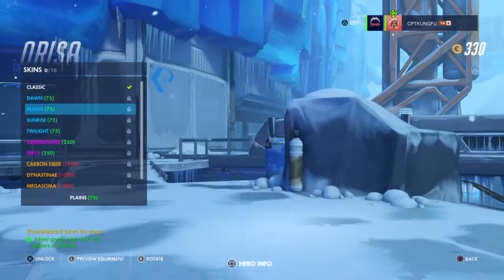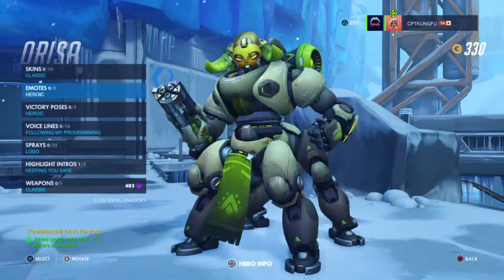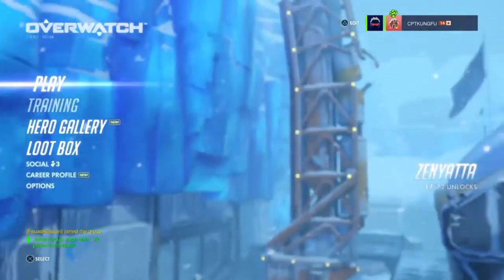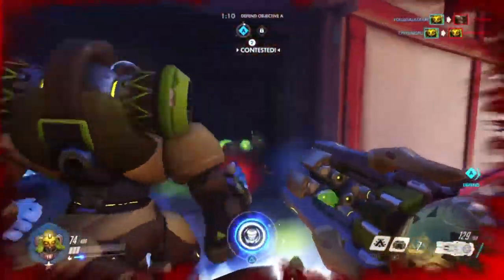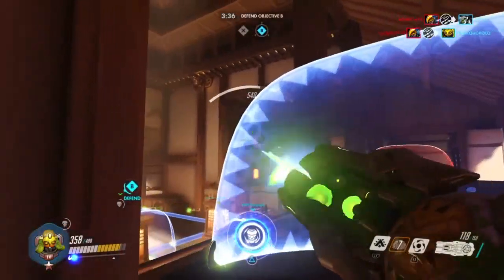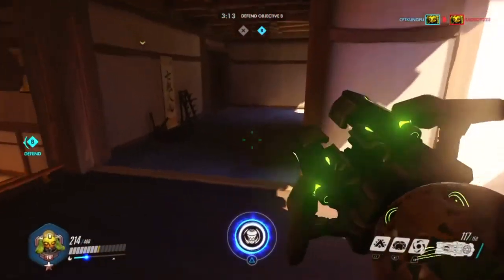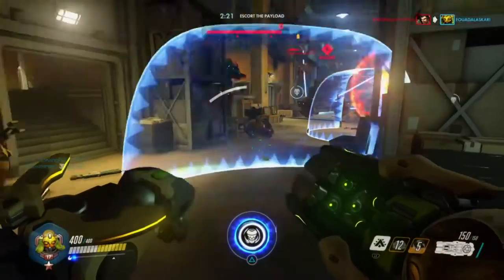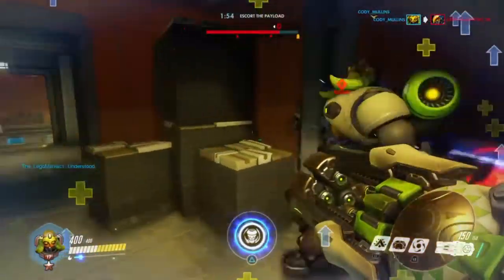ORISA ARRIVES TO CONSOLE! Orisa Review - Orisa Gameplay & Highlights! (Funny Moments)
Hey guys, welcome back to another Overwatch video. In this video I'll be showing you guys some gameplay/highlights from me playing with the new brand new character called Orisa. She is a tank. I also review her skins, emotes, highlight intros and victory poses while I'm at it!